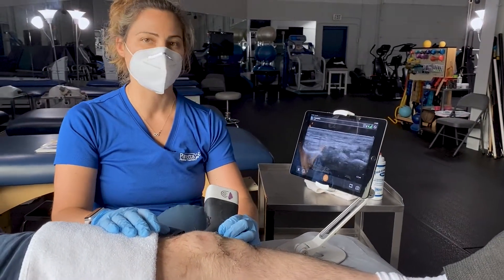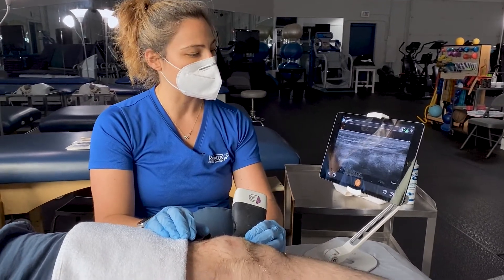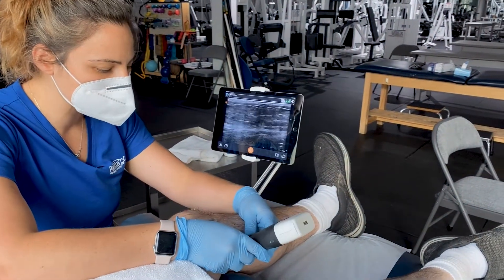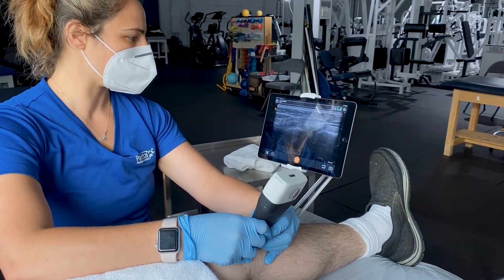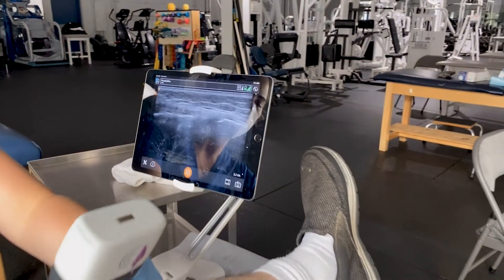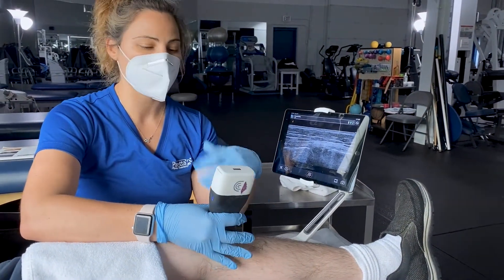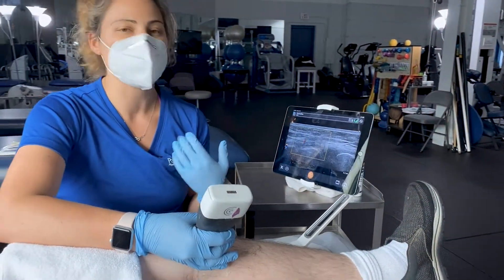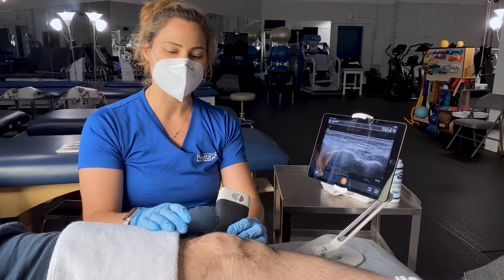Ultrasound of Knee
Therese Panetta-Young performs a quick assessment of a patient's knee.